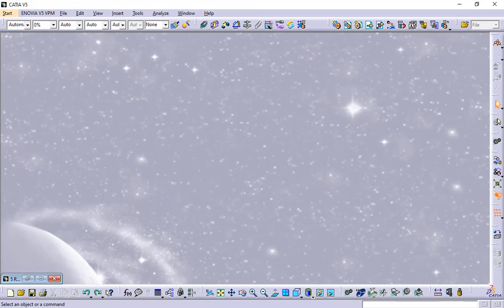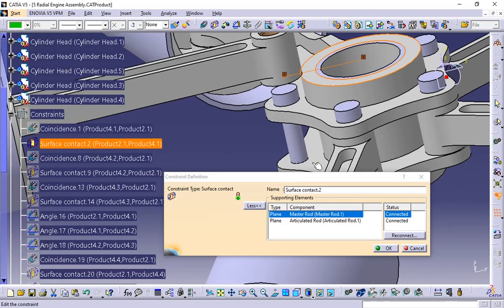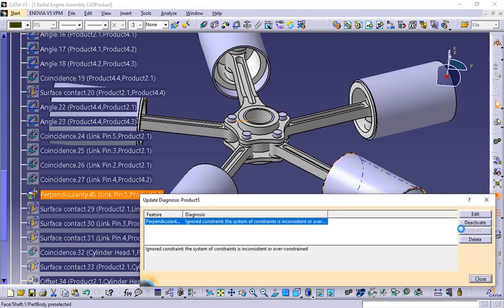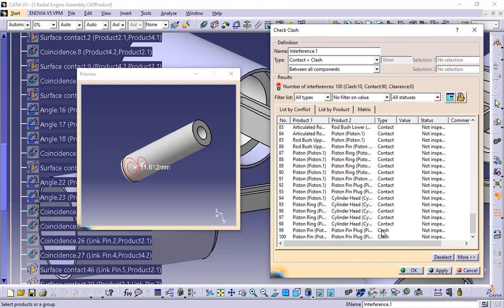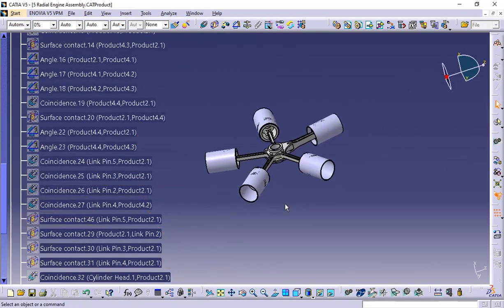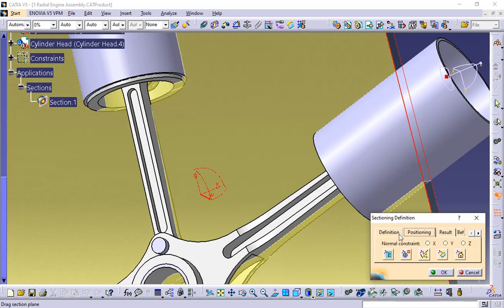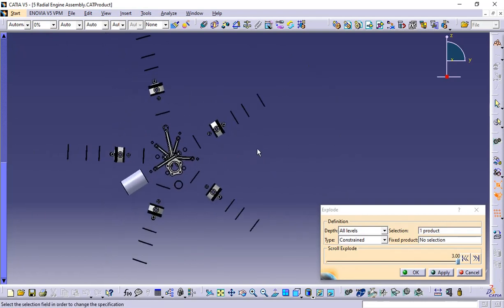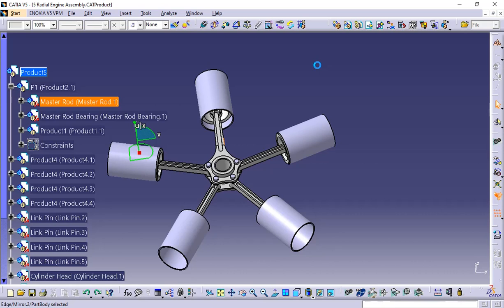class 12 part 6 (Assembly Design)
In this video, you are going to learn the following options
1) Editing constraints in assembly design workbench.
2) Replacing a constraint.
3) Check Clash in assembly design workbench.
4) Sectioning an Assembly.
5) Exploding an Assembly.
6) Flexible/Rigid sub-assembly.